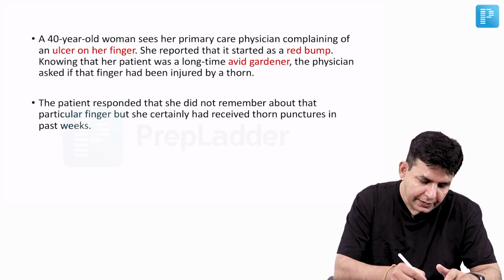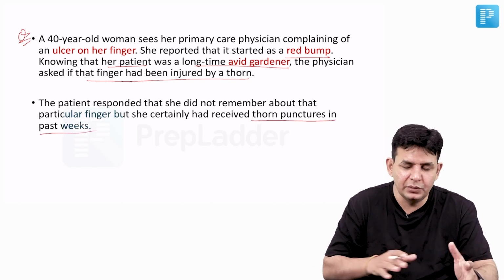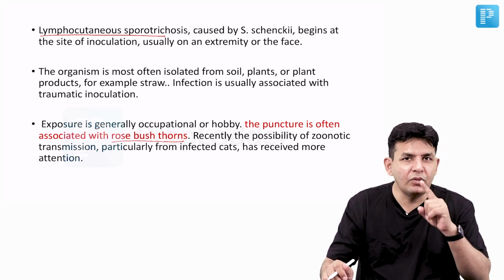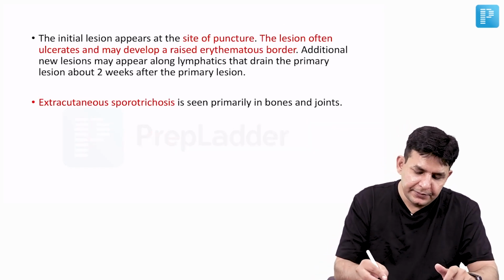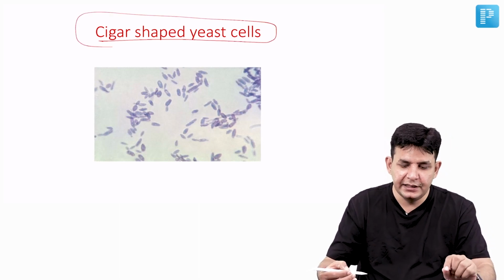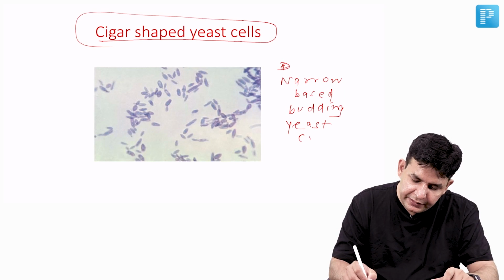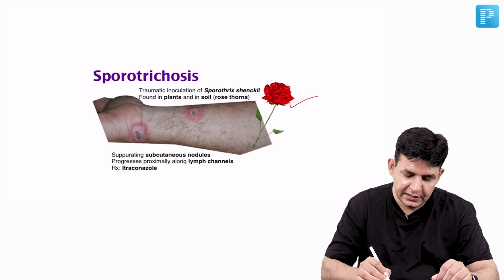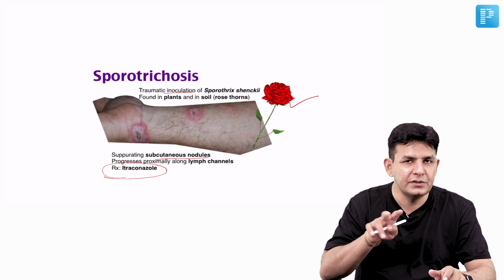Rapid Revision Part 14 (Mycology) COVID Special for NEET PG September 2021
Best Wishes!
Dr. Sonu Panwar